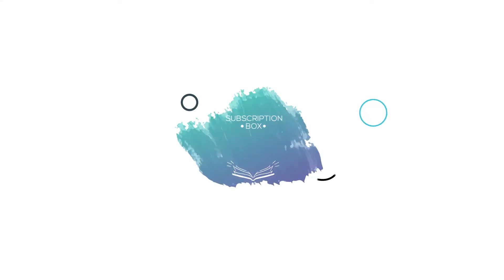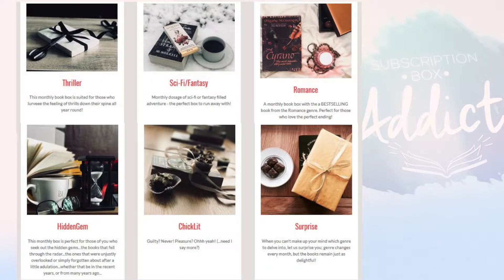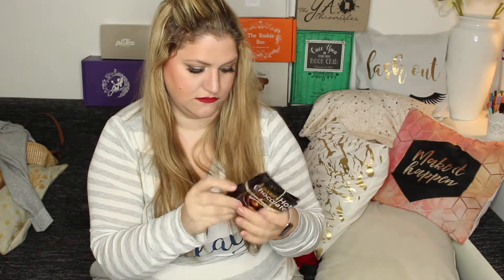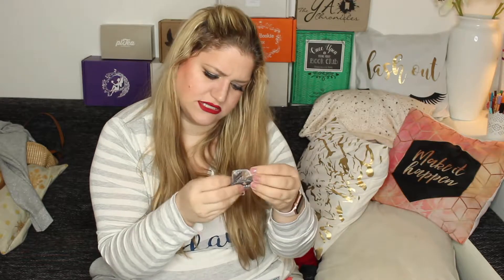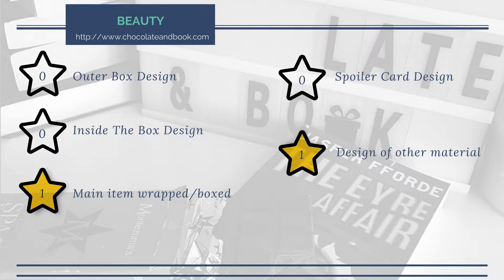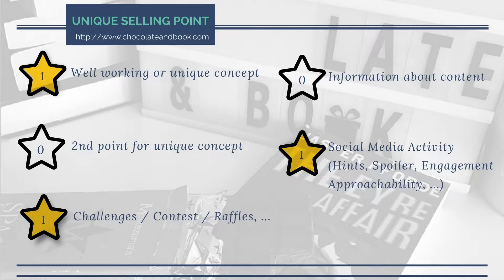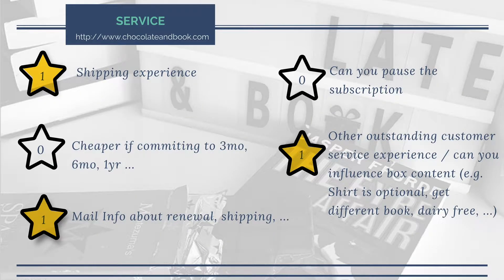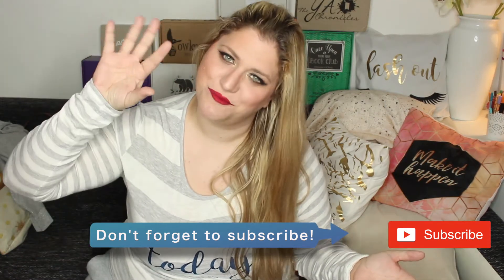UNBOXING - Chocolate and Book - March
Subscription Box I am unboxing in this Video is